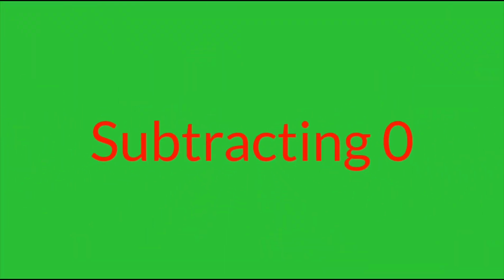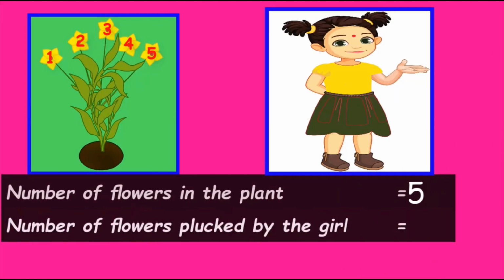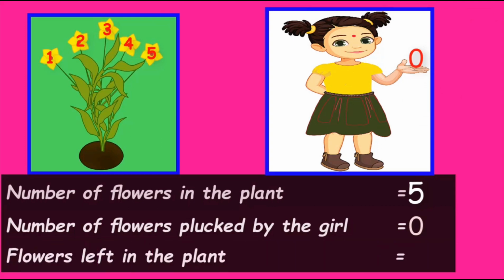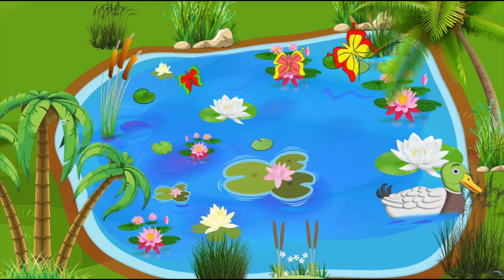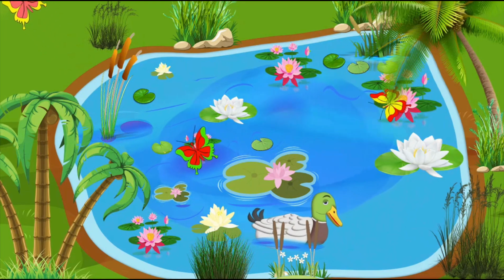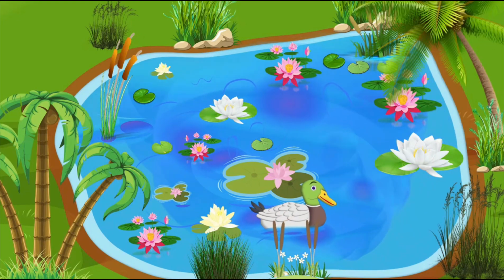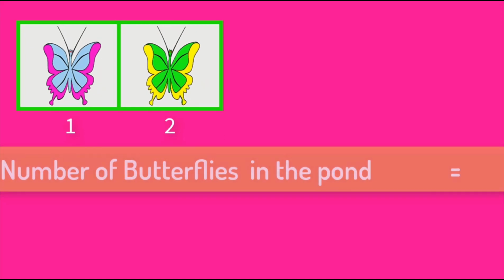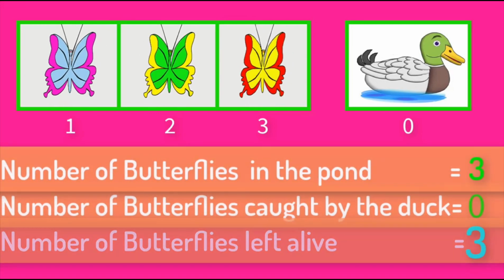Samacheer Kalvi, 1st std, Maths, English medium, 3rd term, page 10, Subtracting 0.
Samacheer Kalvi is introduced to standardize education across the state, Samacheer Kalvi translates to "Uniform System of School Education." It replaced the earlier system and aims to provide a more equitable and comprehensive curriculum for students from classes 1 to 12.

The curriculum under Samacheer Kalvi is designed to be dynamic, focusing on holistic development by integrating academics, co-curricular activities, and life skills. It follows the National Curriculum Framework and incorporates diverse subjects, fostering a well-rounded education.

One notable feature is the emphasis on skill development, critical thinking, and practical application of knowledge. The system aims to bridge gaps and provide equal opportunities for students, irrespective of their socio-economic background.

Implemented in both Tamil and English mediums, Samacheer Kalvi is an integral part of Tamil Nadu's commitment to enhancing the quality of education and preparing students for a rapidly changing world.